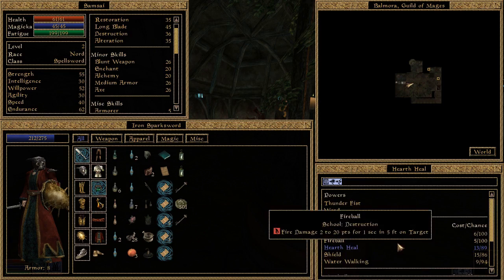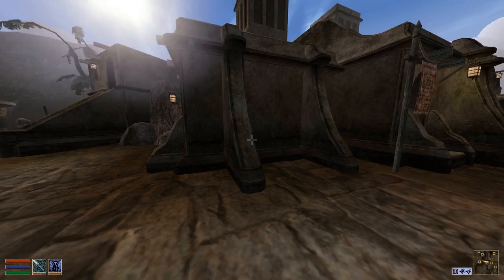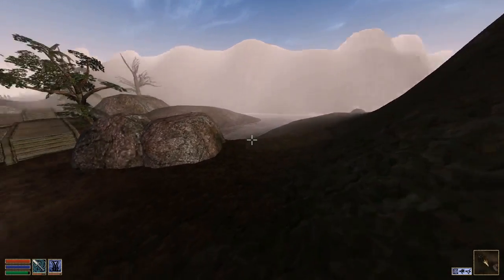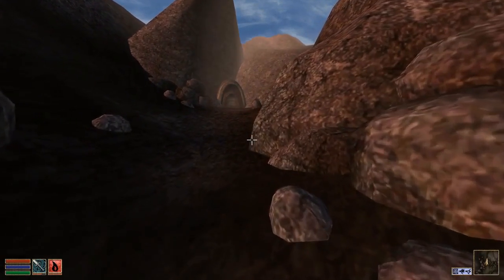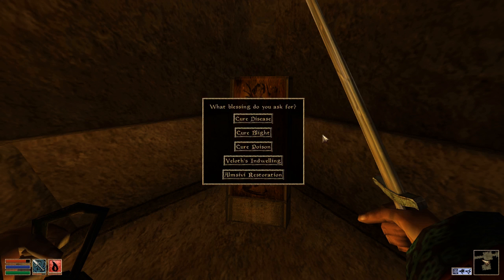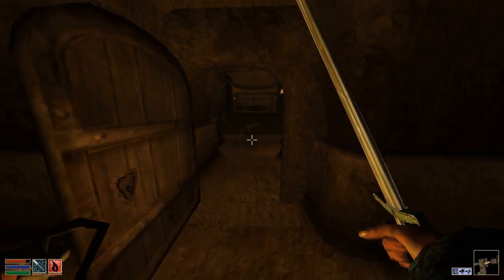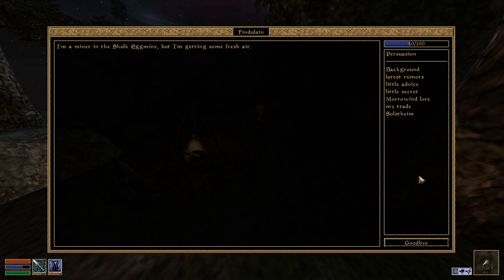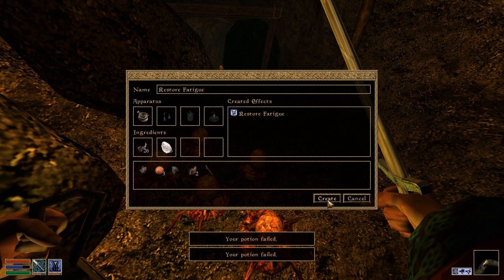Let's Play The Elder Scrolls III: Morrowind Ep 12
After our maybe less than successful journey we embark on a quest of self-improvement and dungeon crawling.